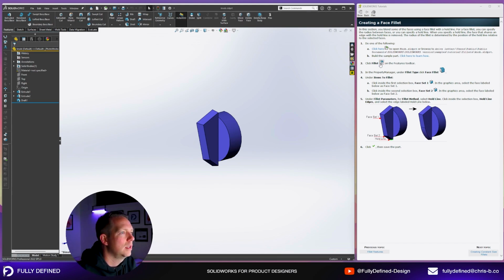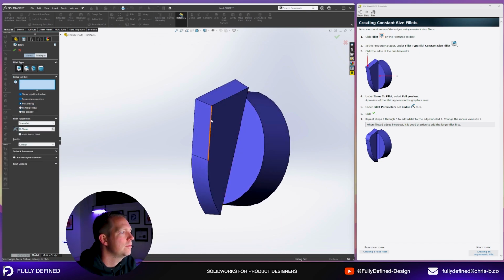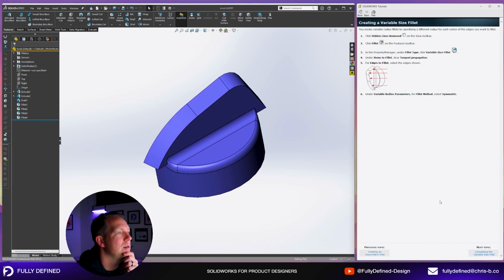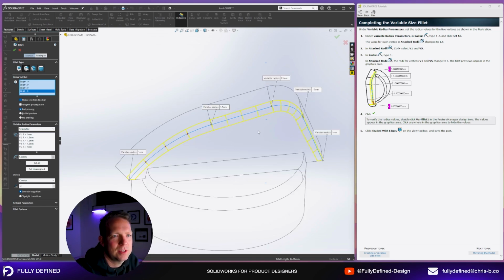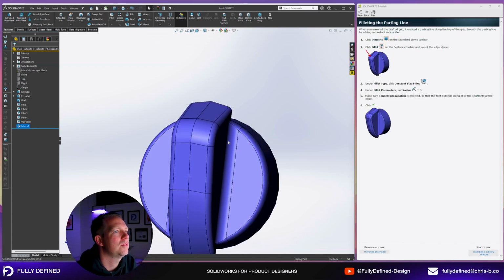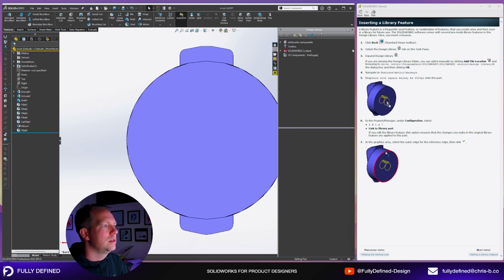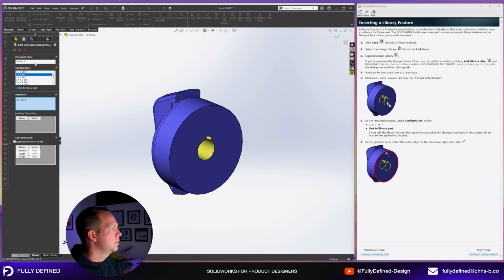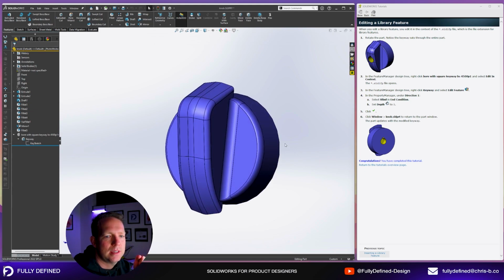SolidWorks Tutorials - Fillets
Beginner Level Tutorials
Fillets

Learn from a veteran Certified SolidWorks Expert. Let me guide you through the most fundamental SolidWorks tutorials available within the software.

Follow along as we go through the tutorial step by step, and allow me to show you the steps that are most important in your journey to becoming comfortable modelling in SolidWorks.